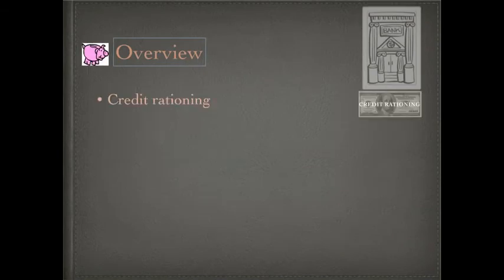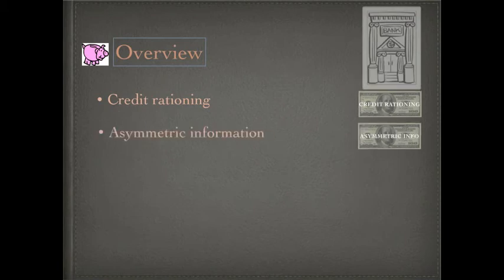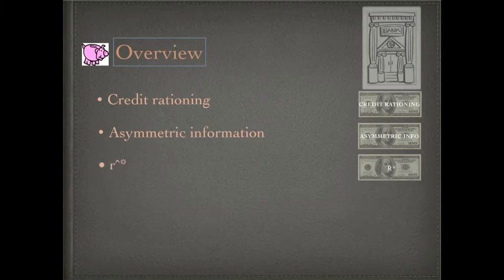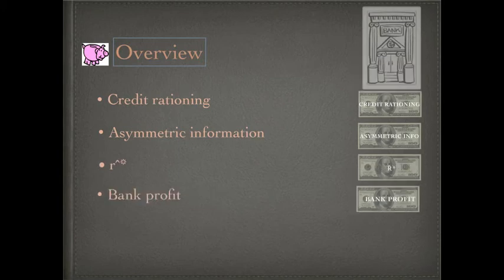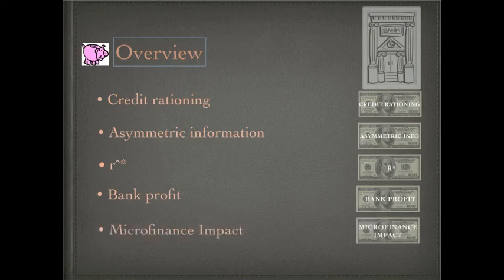Credit Rationing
Presentation for a research seminar